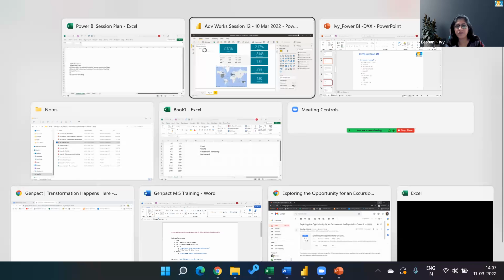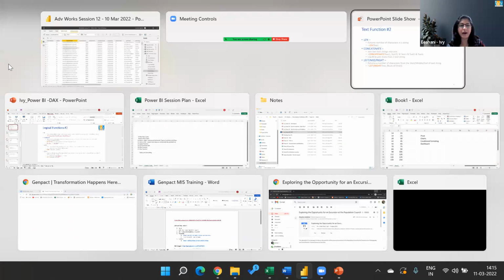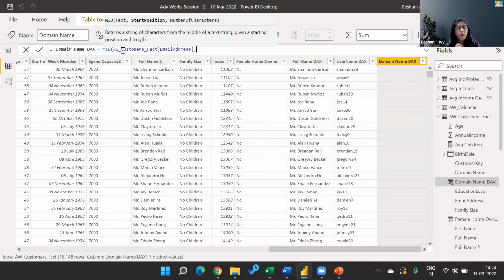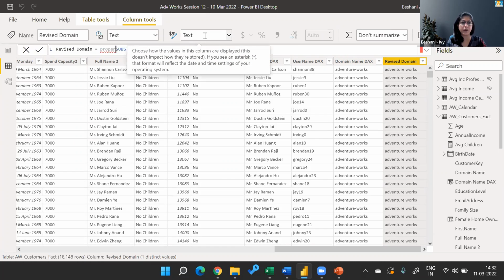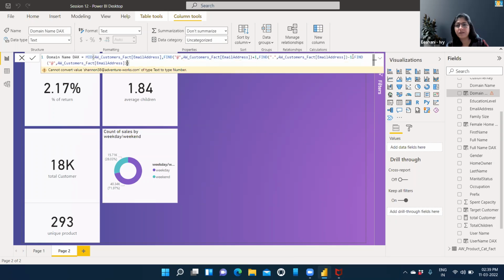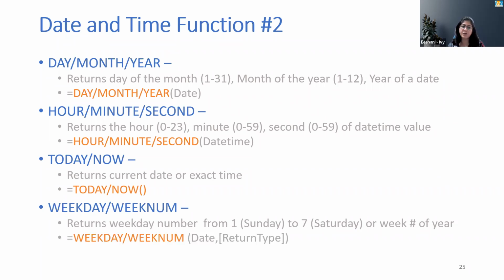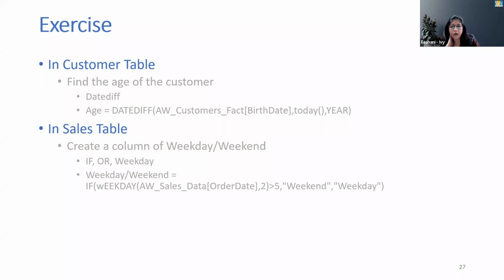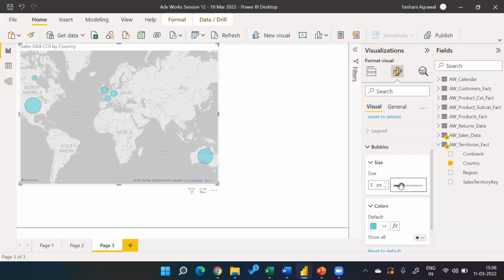Power BI Day 13